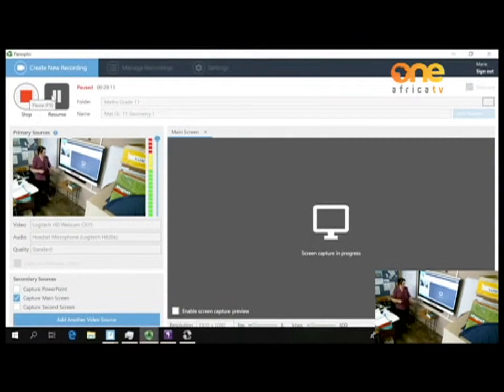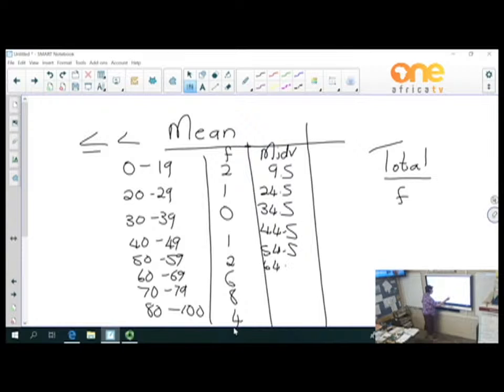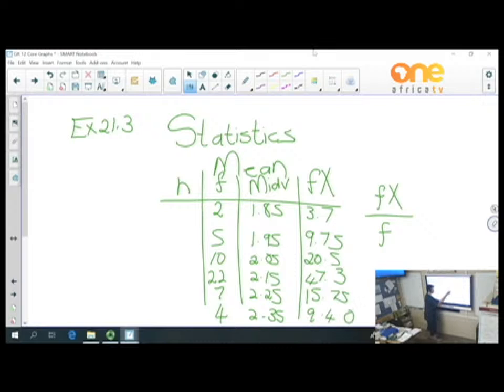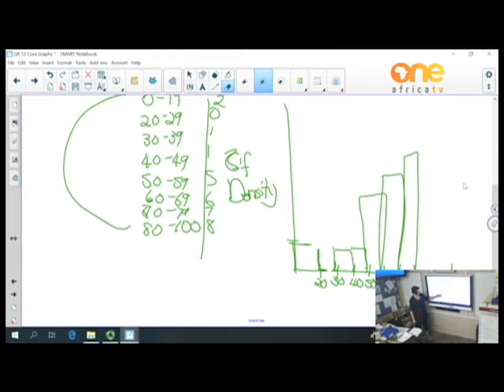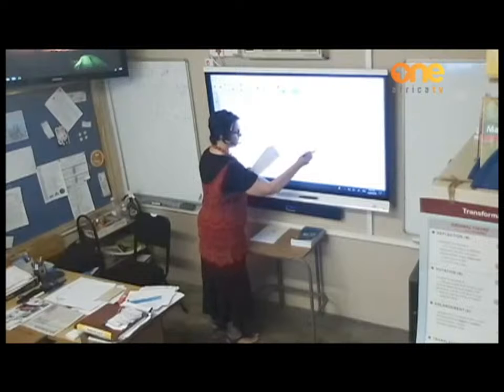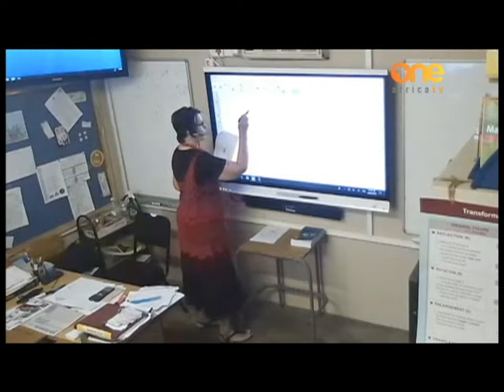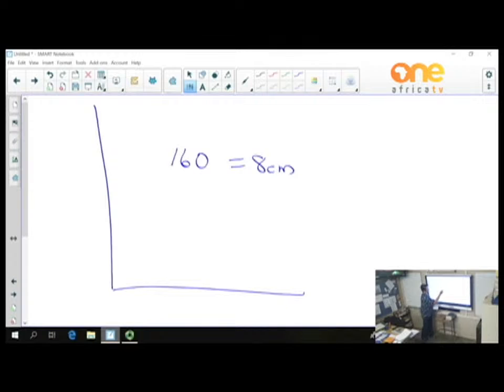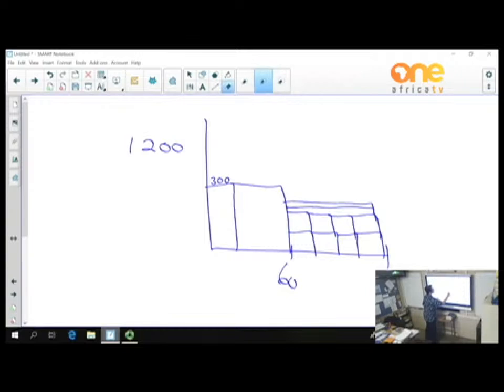LearnOnOne | Grade 10 & 11 | Maths (Geometry 1/ Statistics 2 - 7) | Content by Eduvision | Made pos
LearnOnOne | Grade 10 & 11 | Maths (Geometry 1/ Statistics 2 - 7)